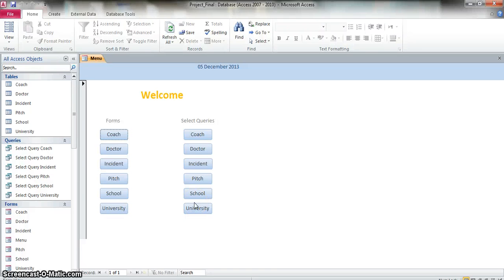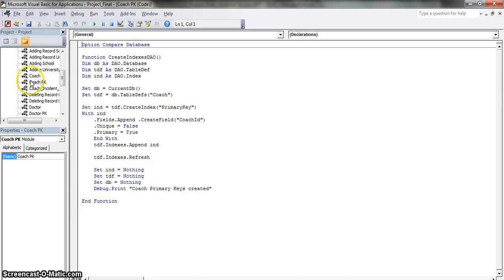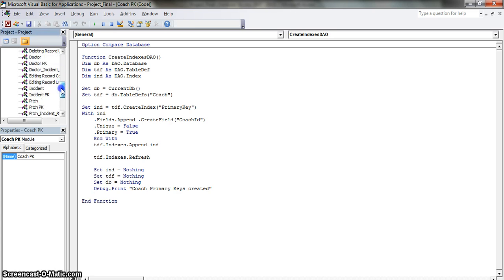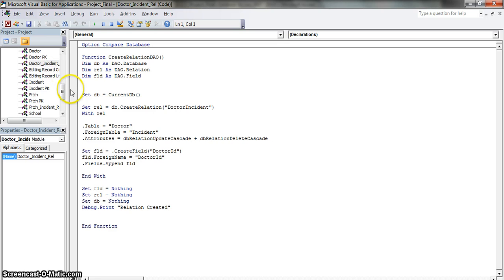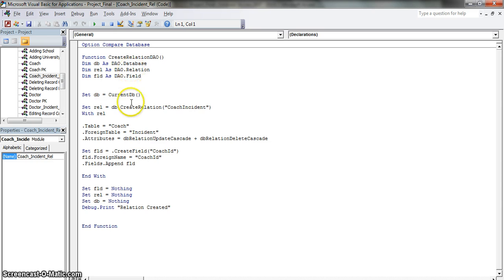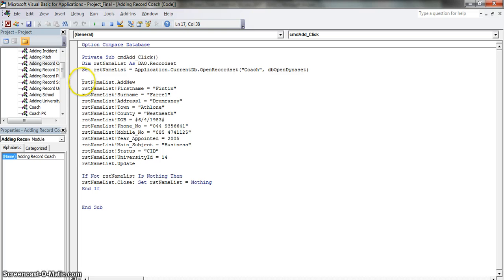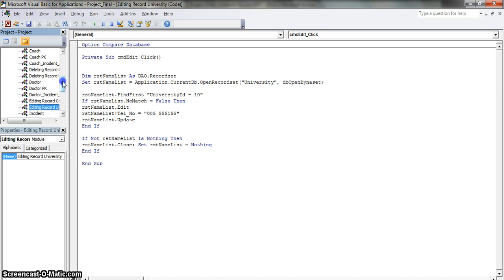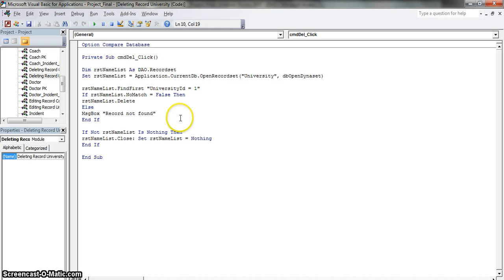Relationship IUD PK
Creates a relationship, a primary key and Inserts, updates and delete queries through VB